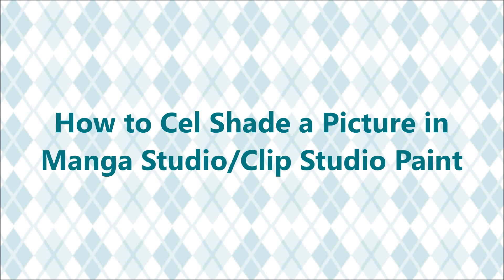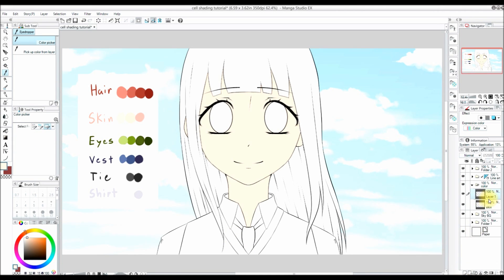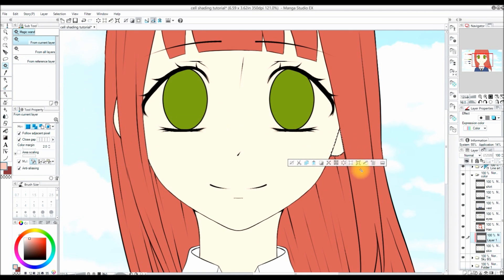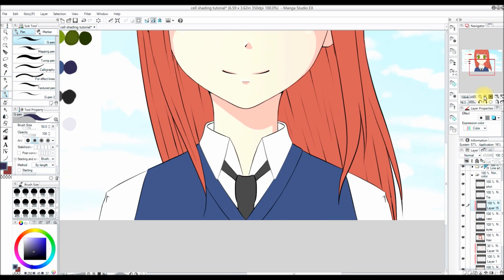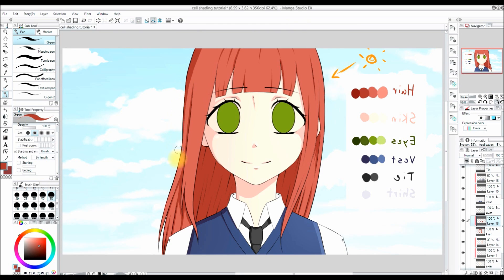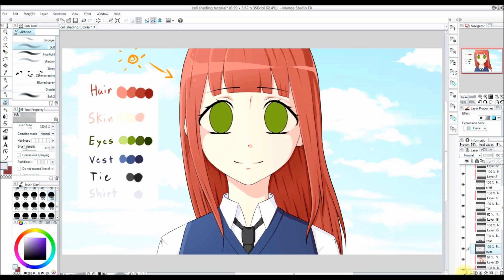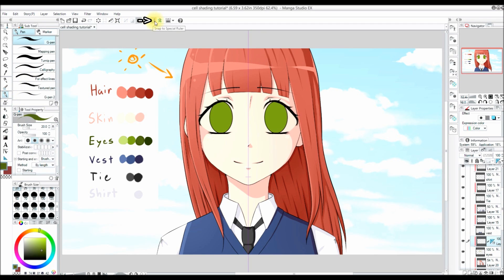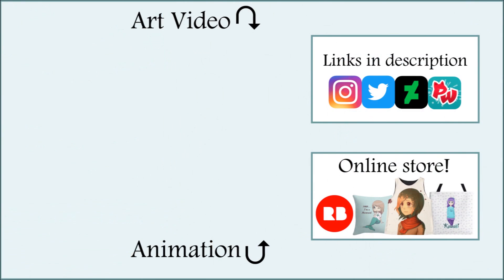How to Cel Shade a Picture in Manga Studio/Clip Studio Paint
In this video I show how to cel shade a picture in Manga Studio 5/Clip Studio Paint. =)